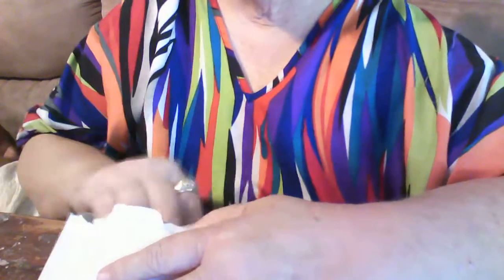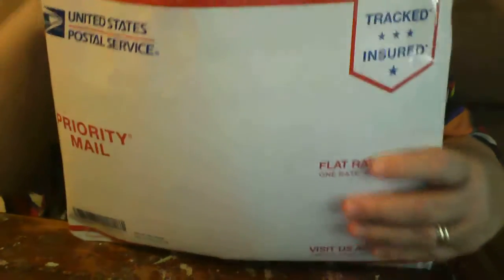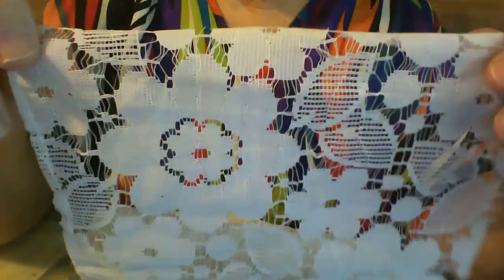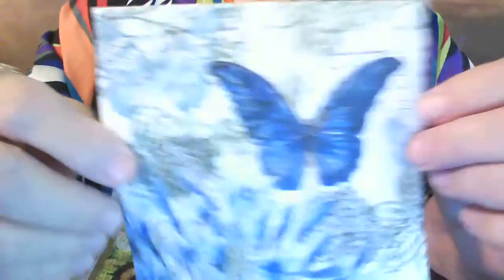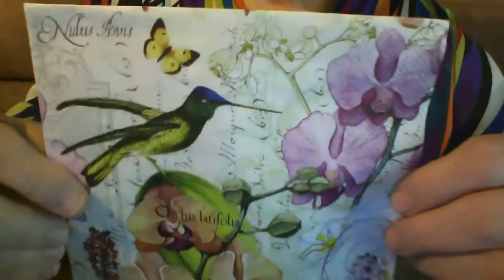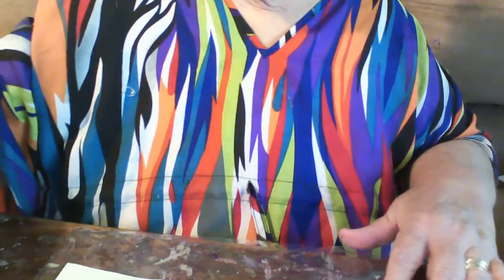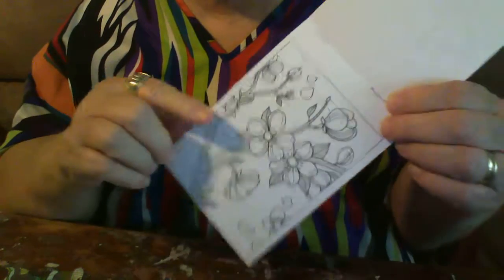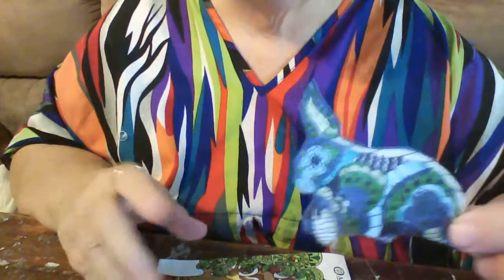HAULS FROM ERIN KLOSSNER AND PEARL BROWN AND JUST A THOUGHT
CHECKOUT ERIN KLOSSNERs:// AND PEARL BROWN'S CHANNEL ON YOUTUBE